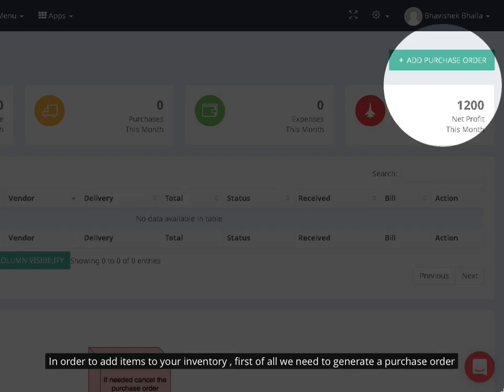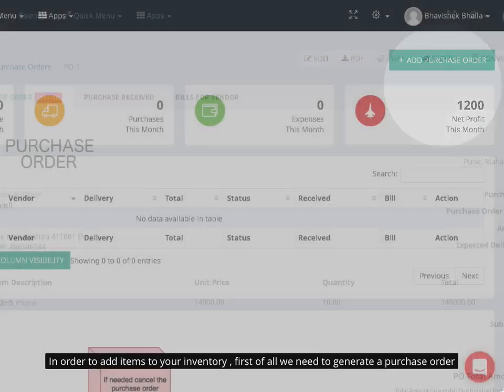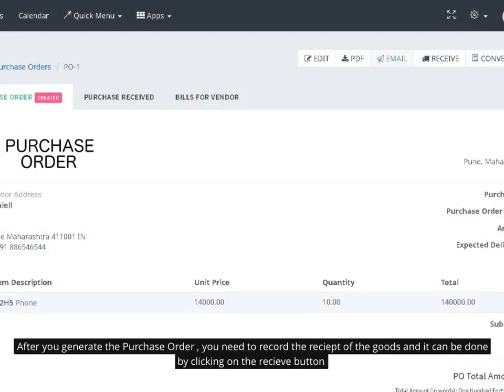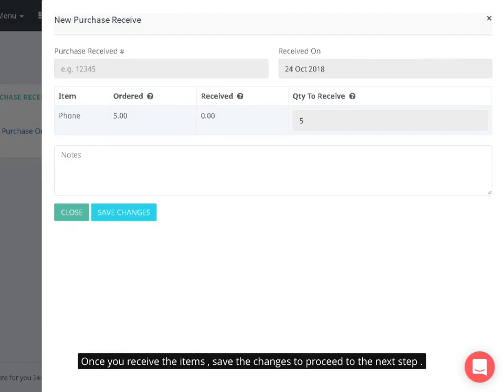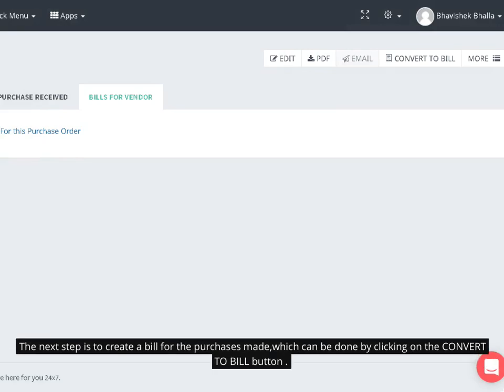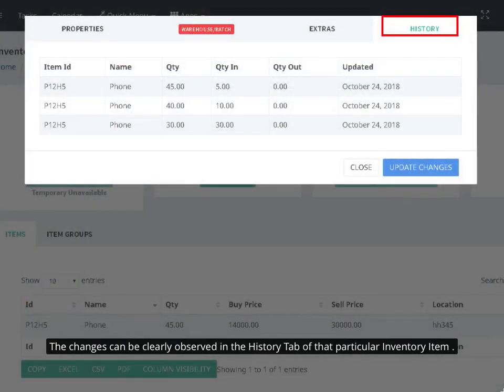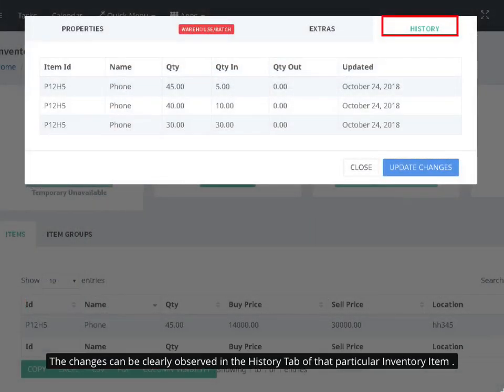How to add items to the inventory through Purchase Orders?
In this video, you will get an idea about how to add items to the inventory through purchase orders.